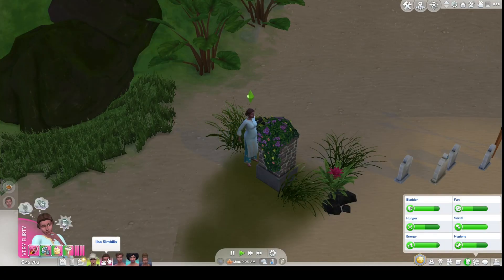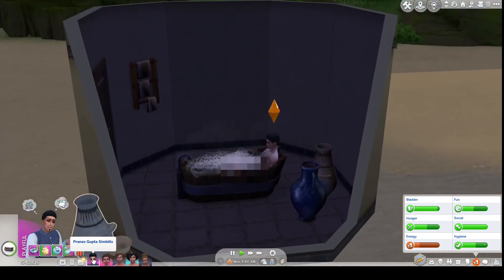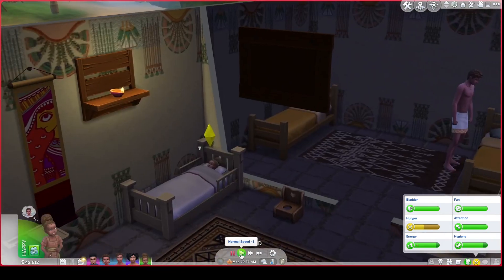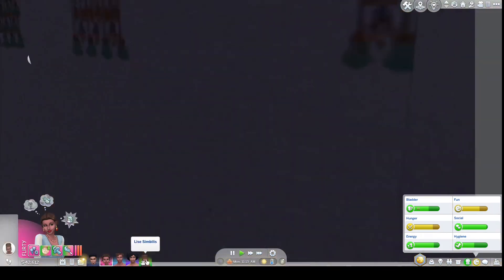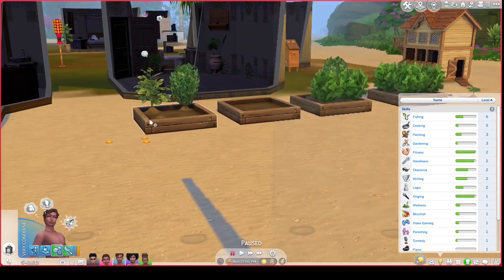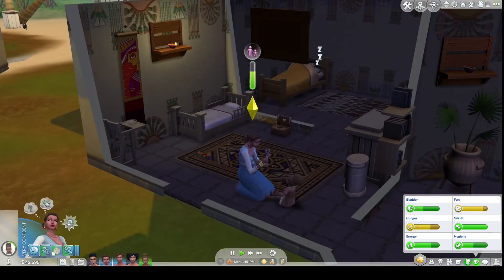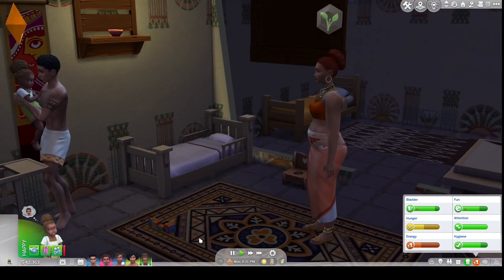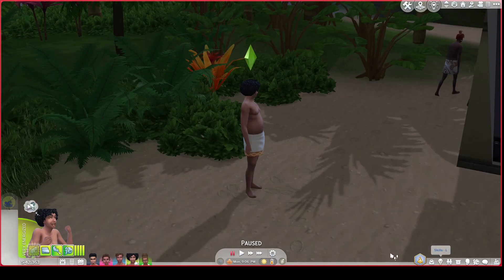Blessings and Curses -Let's Play The Sims 4 History Challenge-Episode 151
As Ilsa's pregnancy progresses she must face that she has to make a decision about going to Granite Falls but she fears the future of her unborn child should she face the Nature Spirit.

The History challenge has Many, many rules. Here are the Links to the rules if you are interested in them: